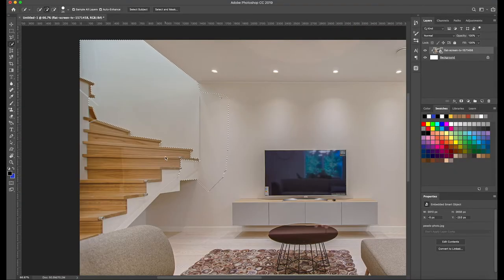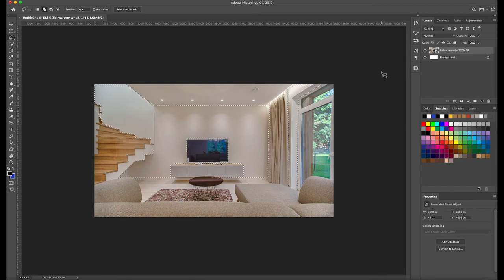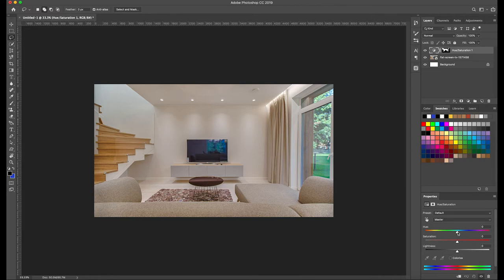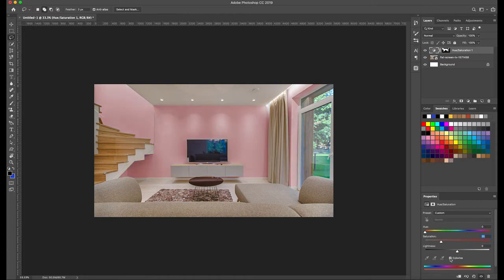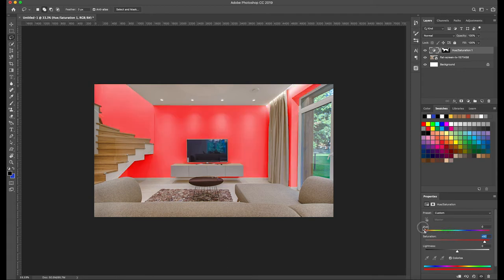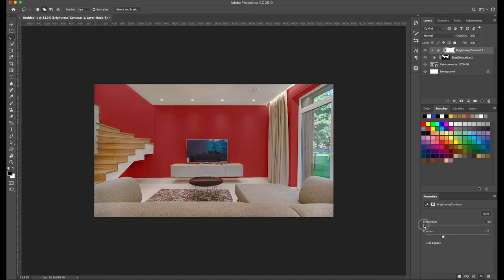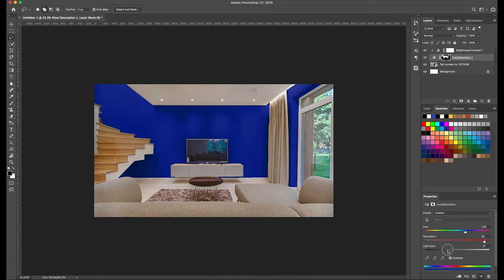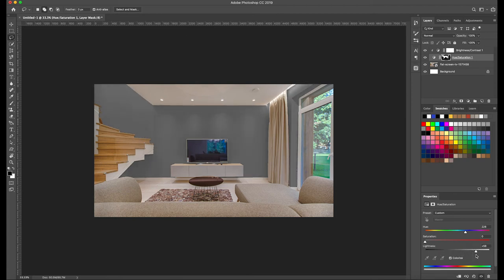BEFORE YOU PAINT YOUR WALLS WATCH THIS! | PHOTOSHOP TUTORIAL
Today I show ya'll a cool trick to paint your walls in photoshop before you actually do so! If you want to follow along with me, Take a photo of the room you want to paint. Select the walls of the room using the selection tool of your choice. Once you've accurately chosen the walls, Go up to the adjustment layers and select Hue/Saturation. From there you have to check the button that says "Colorize". That will take the color that you've selected and form it around your environment. I hope that makes sense. After that it's up to you what you want to do. I do suggest to play around with the brightness and contrast of the Hue/Saturation so it'll look realistic. I hope you all enjoyed the video! Peace.

Here's the link to Pexels The free stock photo site:
Pexels.com

Painting your walls,
Painting walls,
Photoshop Tutorials,

My website will be back up soon where I'll be selling prints if you're interested.

My Equipment- Nikon D850,
70-200mm F2.8 NIKKOR lens,
18-55mm F4.5 kit lens
44mm f2.8 Micro lens
 Lacie Pro 4TB Hard drive,
Spider pro V2 Dslr Belt to help me carry my camera.